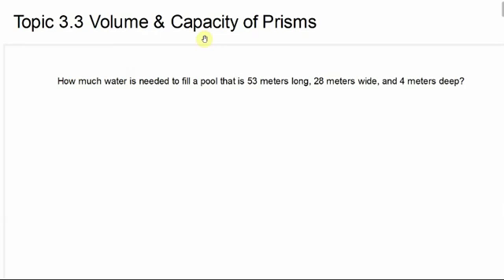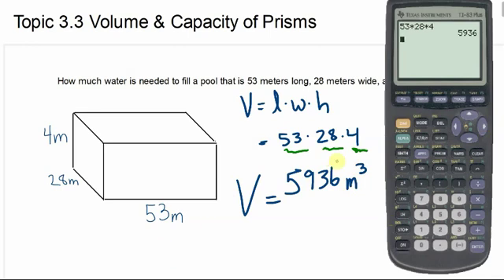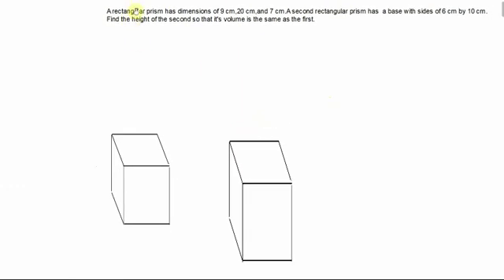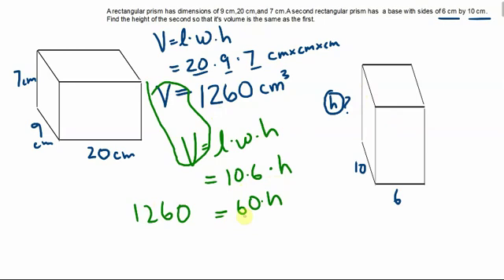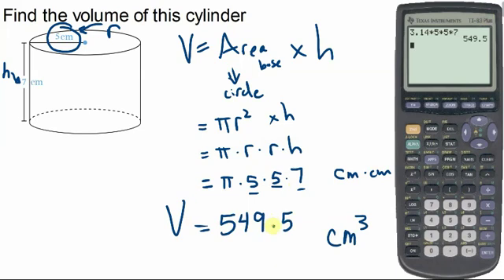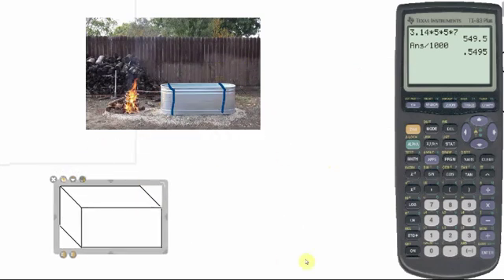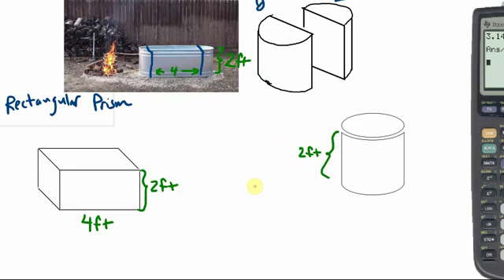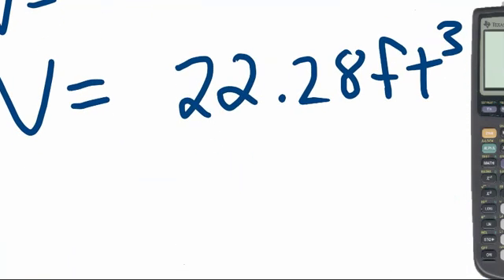3 3 Volume of Prism and Cylinder